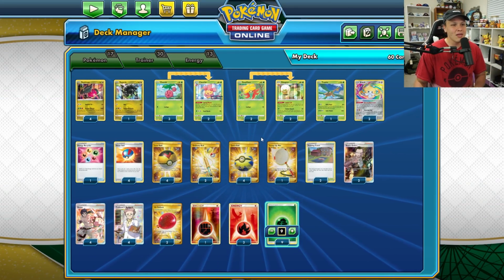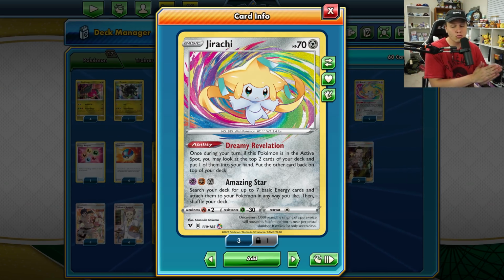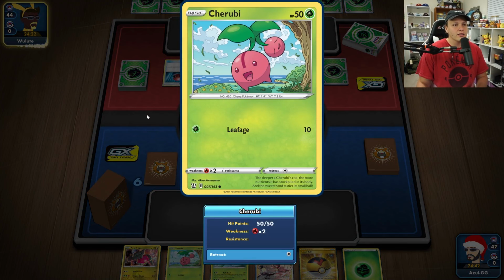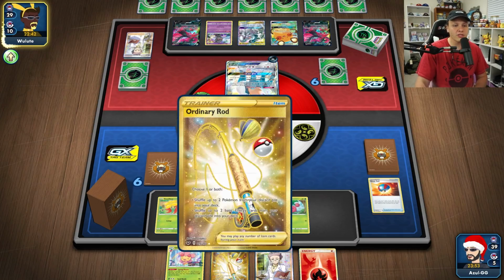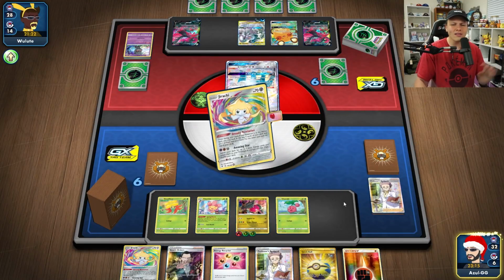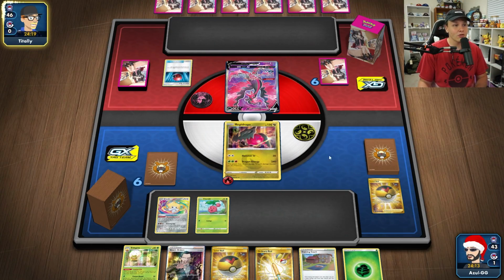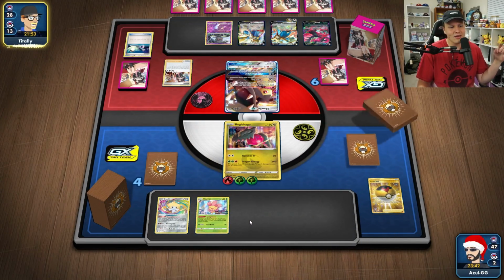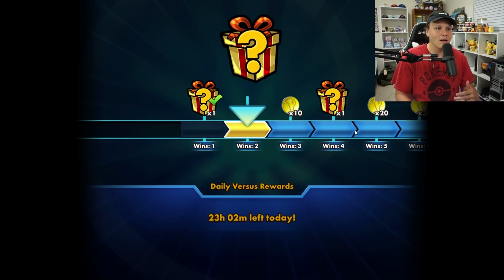Is this Dragon BETTER than Rayquaza VMAX!?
TIME STAMPS
0:00 Intro
4:55 Game 1 vs ADP
11:45 Game 2 vs Zacian Moltres